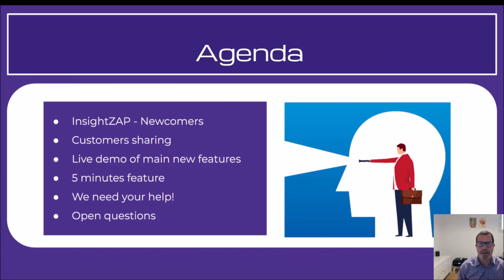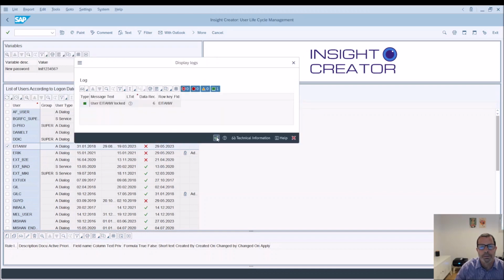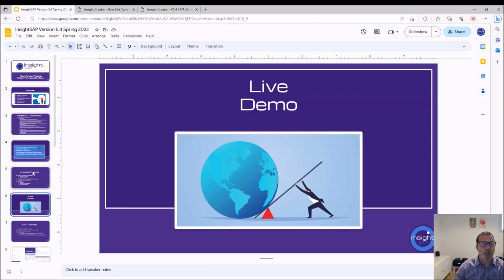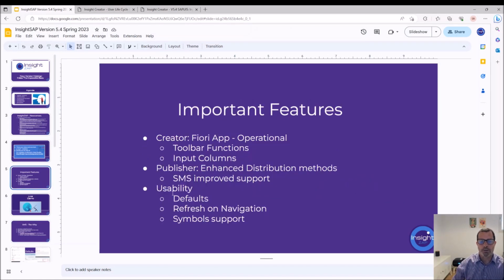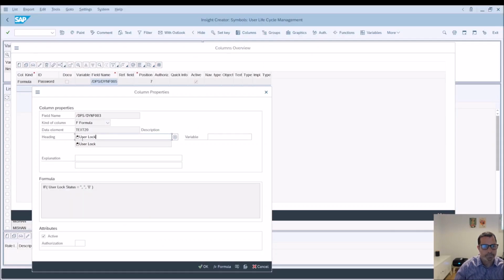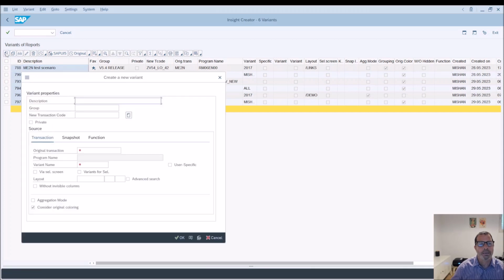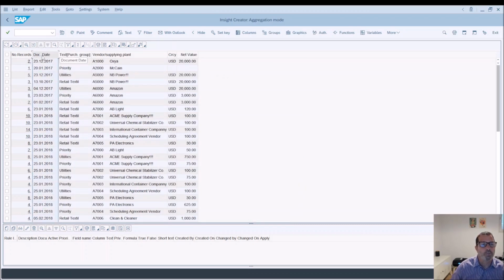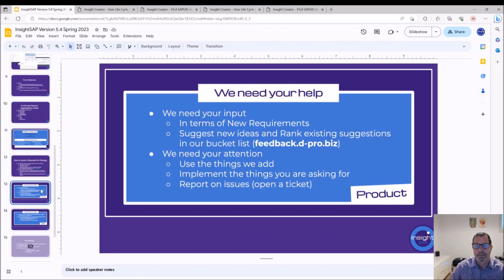Insight Zap Version 5.4 Highlights English (June 2023)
A quick look at some of the main features of version 5.4.

00:00 Introduction
01:10 Important Features
02:17 Demo (Fiori App)
06:18 Improved support of SMS (text messages)
09:10 Usability